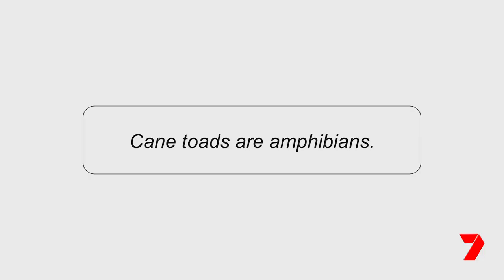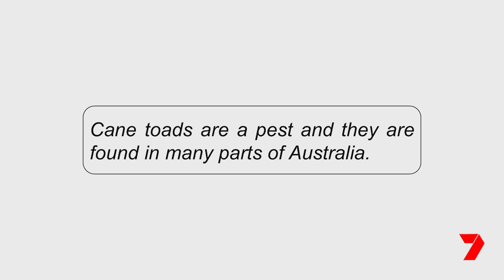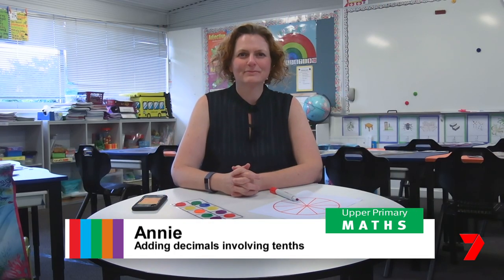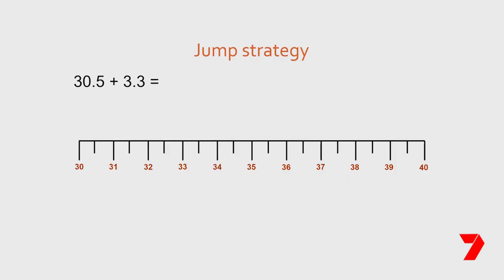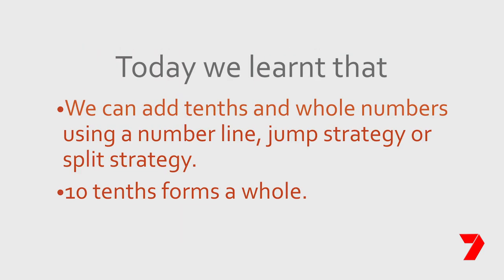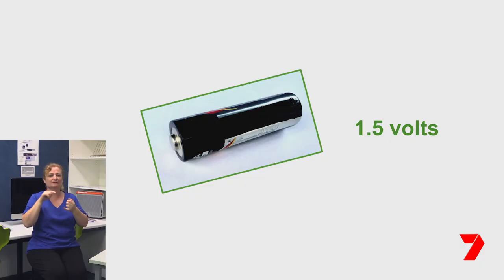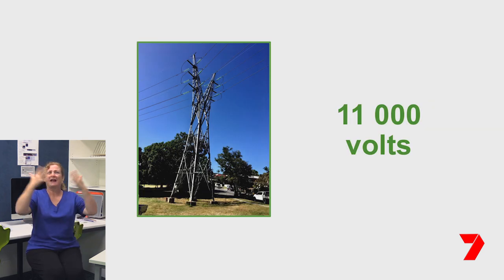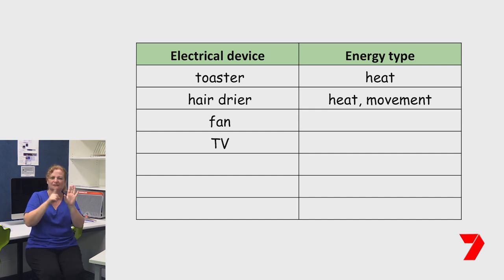Episode 1 – Upper Primary (5-6)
This episode covers the following lessons:
English: Sentences, the building blocks – examine simple, compound and complex sentences.
Mathematics: Adding tenths – using an abacus, jump and split strategies.
Science: Circuit connections – components and purpose of a simple circuit.

The department has partnered with Channel Seven to deliver learning@home TV to help facilitate learning at home for Kindergarten and primary students.
learning@home TV features Queensland curriculum-based lessons prepared and delivered by some of Queensland’s outstanding school teachers. Content will cover English, Mathematics and Science lessons, along with health and wellbeing segments, and special guest appearances.